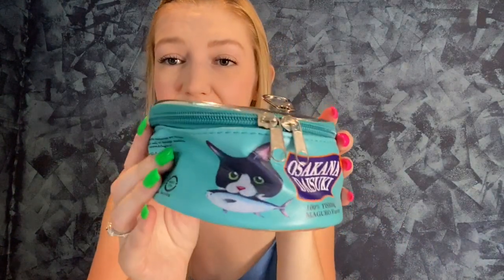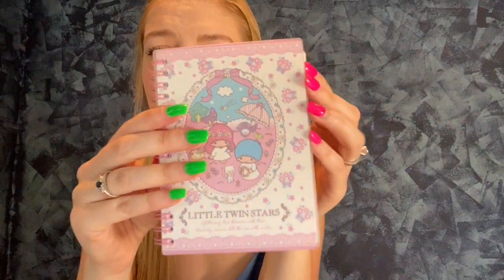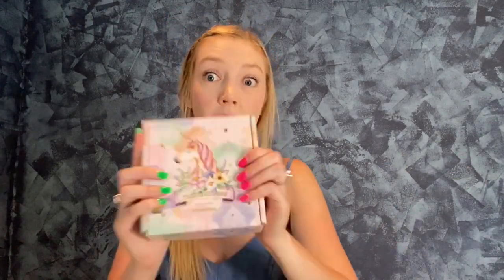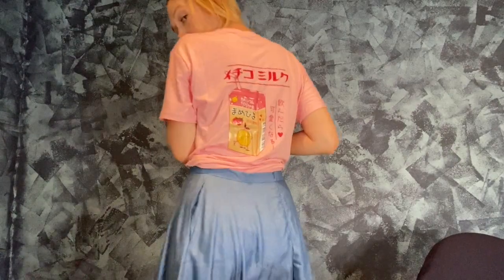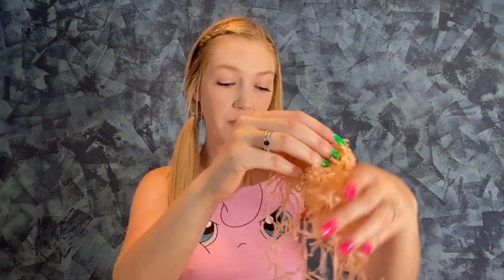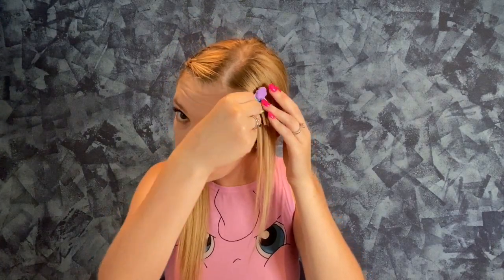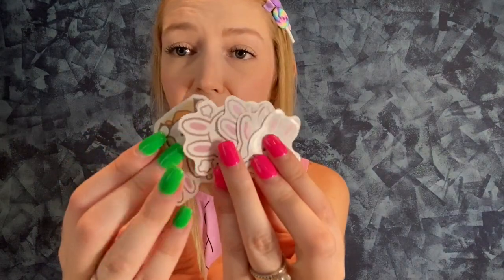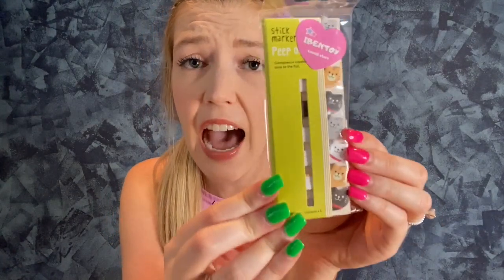iBentoy Kawaii Store Unboxing | Pokémon Crop Top | Japanese Stationary | Sailor Moon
I had so much fun filming this and picking out the products! I am beyond pleased with everything and will 100% be ordering more stuff!

Here is their website! Super cute items!

Here is a list of the items that I got! Some stuff might have changed based on products selling out but this should be roughly the stuff I was sent!